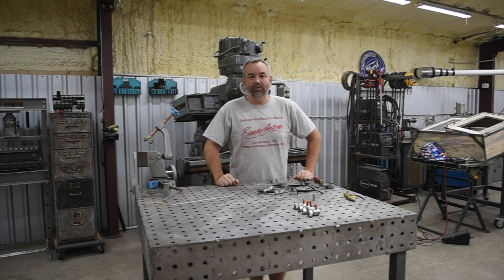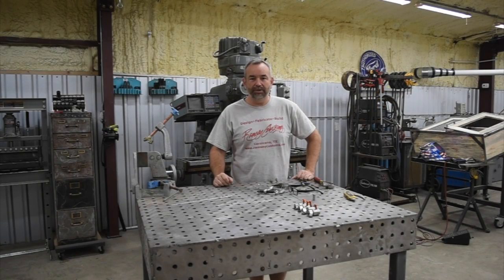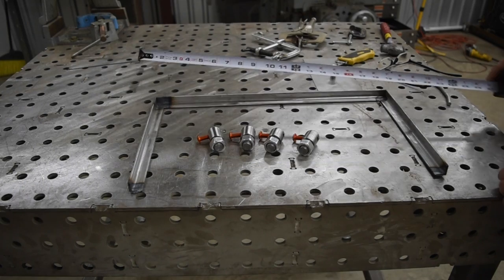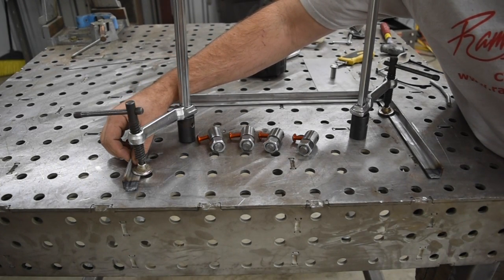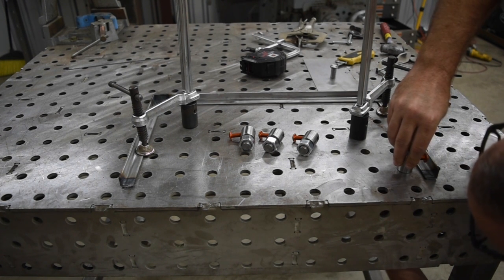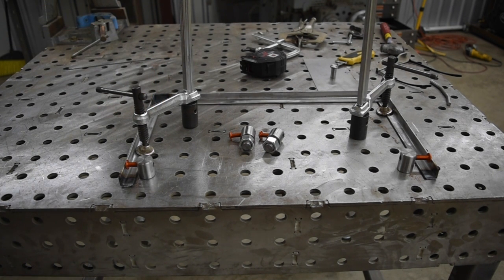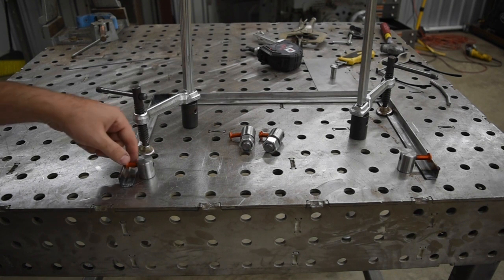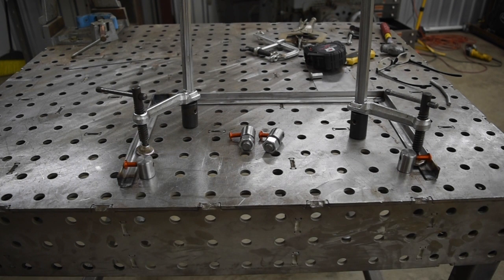Machining Fixture Stops for Build Pro - Certiflat - Fabblock Welding Tables - Stop Warping Welds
Machining Fixture Stops for Build Pro - Certiflat - Fabblock Welding Tables.  These fixutre stops are used to stop warping welds.  They will help you keep the metal flat, and from distortion occuring due to high temps.

We used the late to machine the diameter and cut the threads, and used the mill to drill the cross holes for the adjustment screws.

Perfect for any home, diy, hobby person

Quick weekend video using some 1" 1018 Cold Rolled round stock to turn some fixture stops to help with weld warpage on the certiflat fabblock style welding tables with 5/8" holds.  Used the mill and lathe to make these stops.